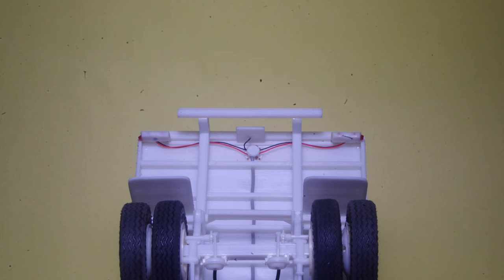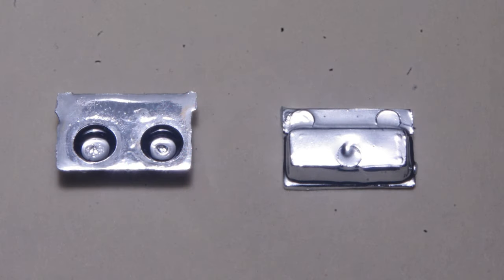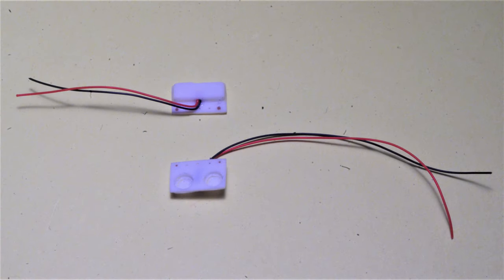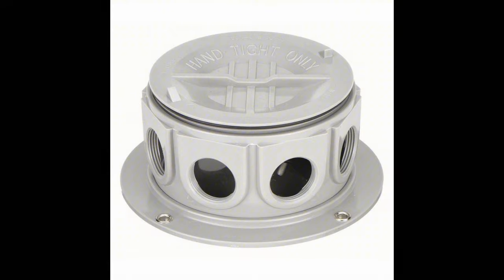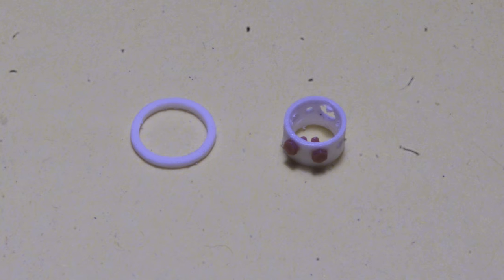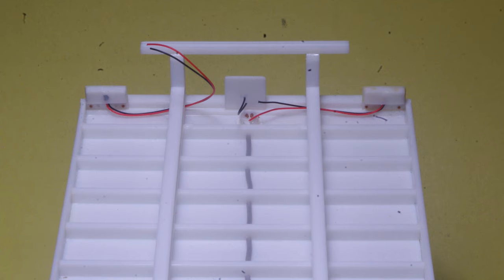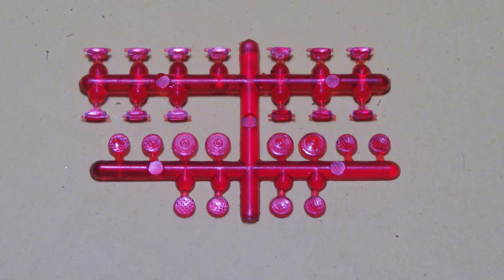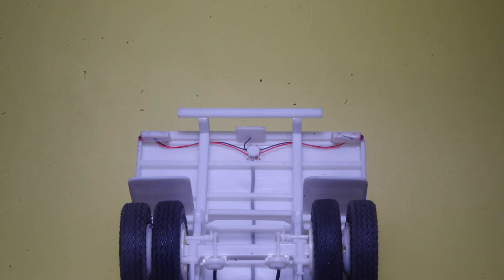Add wires & junction box to AMT's van trailer tail lights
Another small detail that builds on AMT's kit provided parts - wiring and junction box for trailer tail lights.

0:40 AMT's kit parts are intended to represent sheet metal boxes like these, which hold two tail lights and often a side marker lamp, plus a small round reflector.

0:51 Out of the box, kit parts look like chrome blobs but the basic shape is there and just needs some cleaning up.

1:10 Removal of chrome is the first step and I usually do this by spraying on oven cleaner from an aerosol can and letting the parts "soak" for a couple hours. Other methods can be used as well such as applying Simple Green or soaking in household bleach, depending on what sort of cleaning products are readily available in your area. Ejector pin marks highlighted in red here need to re removed either by filing down raised marks or puttying low spots.

1:25 .020" holes are drilled along top flange for mounting "bolts".

1:40 A larger hole, 3/64", is drilled in top of box on back side. Be careful not to drill all the way through, this is a "blind" hole...

1:54...into which wires are glued. The 24 gauge wire pictured was purchased at an electronics store and one small roll will "wire" lots of models. Two small bolt head castings, Tichy Train Group #8016, simulate fasteners attaching light box to trailer.

2:13 Licence plate bracket is rather heavy handed, I sanded it thinner and trimmed part off to simulate a flat plate welded to trailer. (In hindsight, a piece could just as easily have been cut from .020" styrene sheet.) Licence plate light is short piece of 1/16" styrene rod set into drilled hole and detailed with .010" x .100" styrene strip mounting plate and two small rivet heads.

2:40 On many real trucks and trailers, wiring connections are made in a junction box like the one pictured.

3:04 7/32" styrene tube is the starting point for this model version of an 8 port surface mount junction box, with 8 holes drilled around the end of tube. I drilled these holes .032" diameter, spacing them "by eye" as equally as possible.

3:20 Not every port is used on many real trucks/trailers, so Tichy Train Group #8085 bolt head castings were glued in the plug unused ports.

3:36 Cut "junction box" about .200" long and cut a thin slice from 9/32" styrene tube. This will become the mounting flange. Note that I also enlarged one hole to 3/64" for the larger cable running from front of trailer to back.

4:06  Glue mounting flange in a suitable location and add four styrene rivet heads (or small bolt heads) to simulate fasteners.

4:17 Now glue junction box inside flange. This creates the visual illusion of round junction box with mounting flange, bolted to trailer floor.

4:32 Glue tail light boxes and licence plate bracket onto the trailer and give glue time to set thoroughly.

4:45 Measure, cut and feed each wire into the appropriate openings on junction box. With the exception of securing wire to terminals inside the box, this step is much like wiring a real trailer! Use a couple drops of CA glue to secure everything once wires are in place.

5:06 Punch a styrene disk for the lid and glue it on. Again this is similar to a real trailer in that many of these junction boxes are made of plastic.

5:24 AMT provides good lenses with their trailer kit, they will just need a bit of sanding to fit into provided recesses in tail light boxes. Marker lights can also be added to sides of boxes, again using the kit provided items.

5:44 Reflectors are punched from real 3M Scotchlite. Some leftover material from adding extra conspicuity tape to the horse trailer a couple years ago provides a  lifetime supply of 1/25 reflectors.

6:00 Temporary installation with white glue to show how finished parts will look.

With some basic scratchbuilding supplies and a bit of easily done work, even something as mundane as trailer tail lights can benefit from a little added detailing.